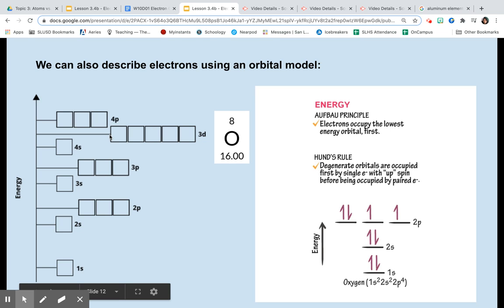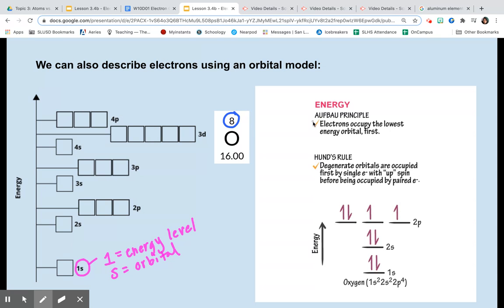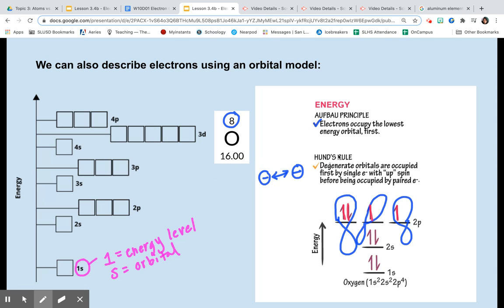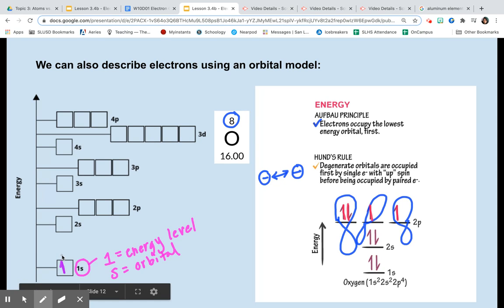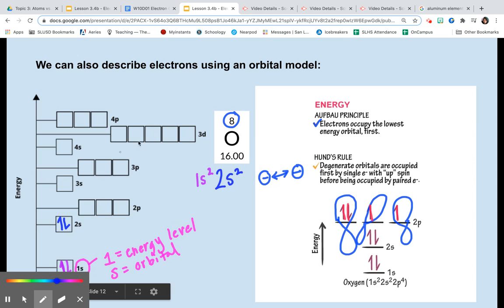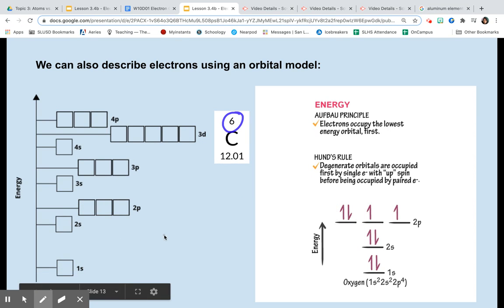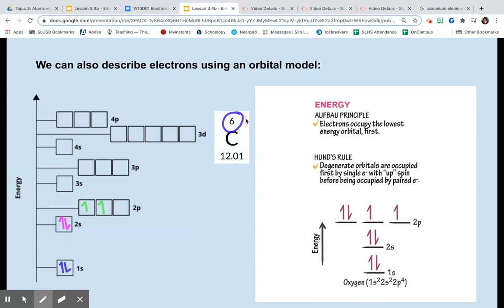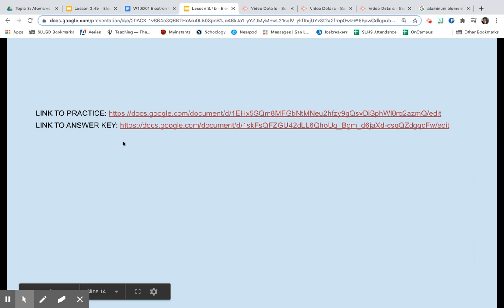How to Draw Orbital Model